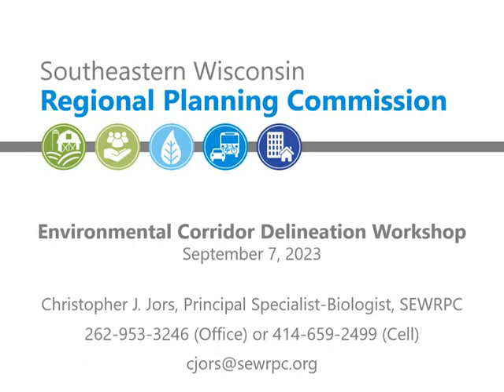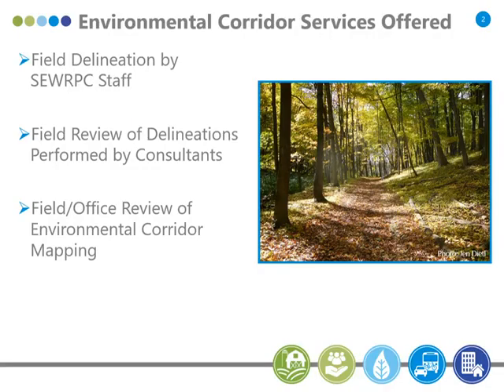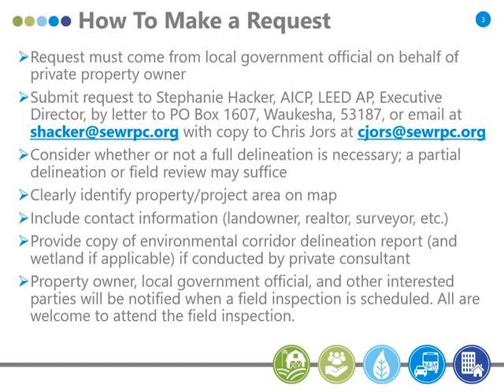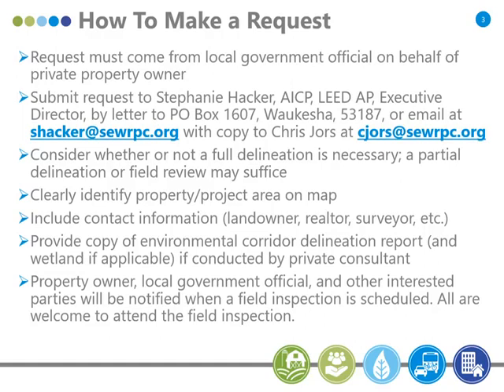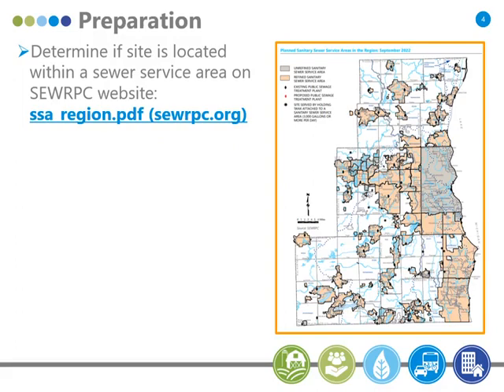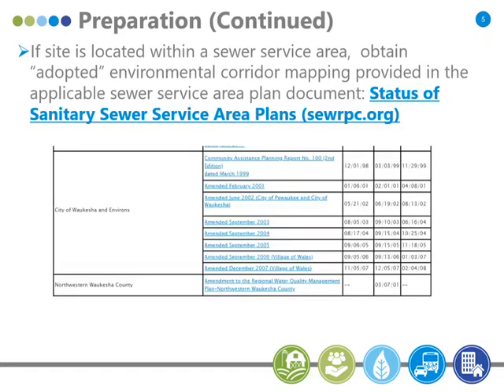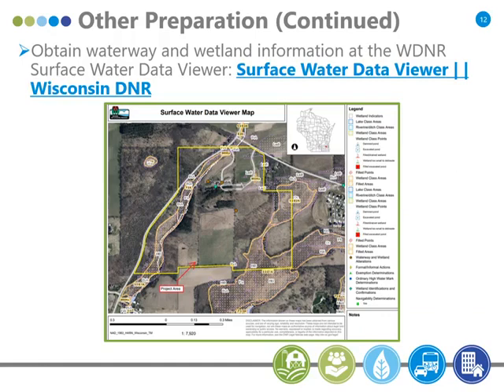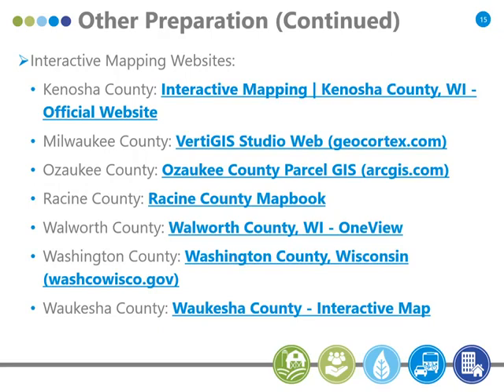Environmental Corridor Delineation Workshop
Christopher Jors, SEWRPC Principal Specialist-Biologist, reviews how to prepare for and conduct an environmental corridor delineation including both desktop analysis and field methods. This presentation includes making a request for a delineation, determining whether the site is within a sewer service area, reviewing current and previous delineations, and evaluating site characteristics.